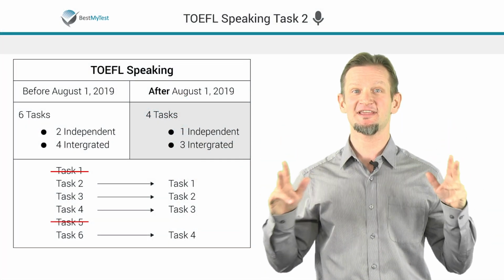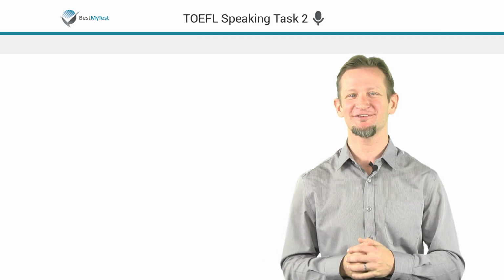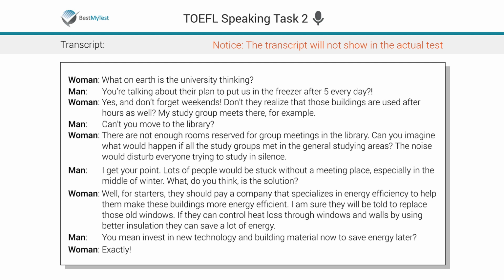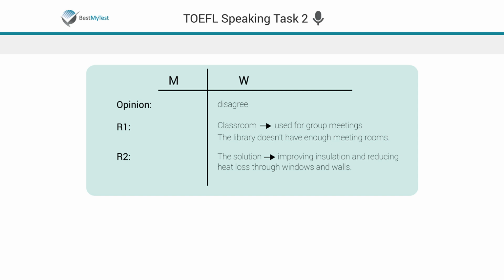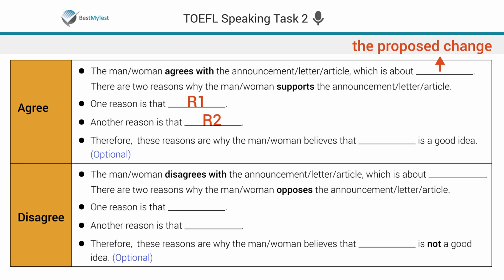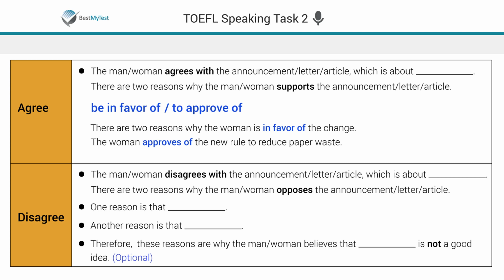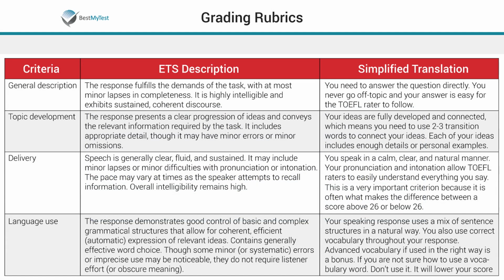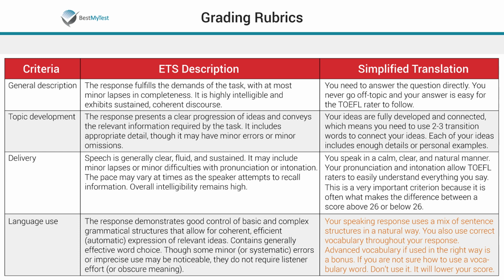Master TOEFL Integrated Speaking task 2 - 2020 edition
In this video, you will learn about the TOEFL Integrated Speaking task 2.

If you're looking for specific information, you can check out our TOEFL preparation blogs